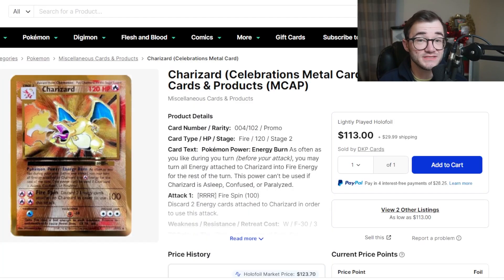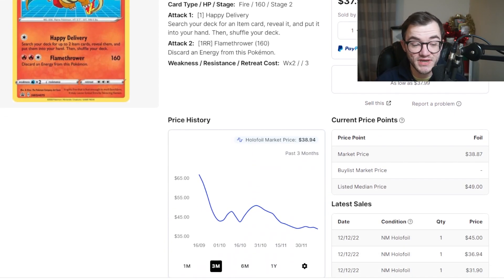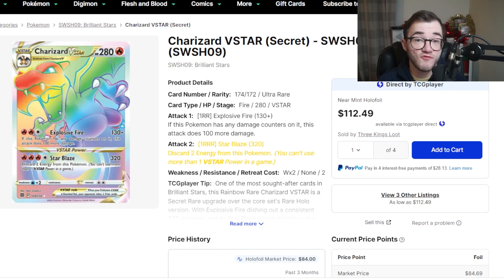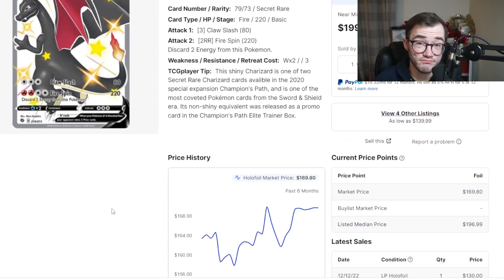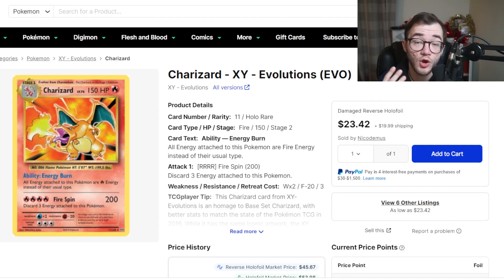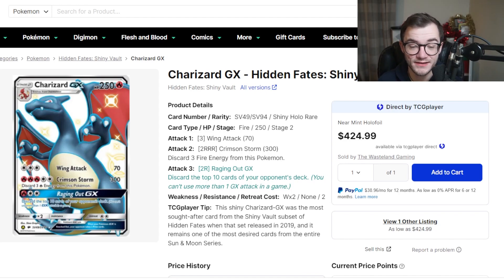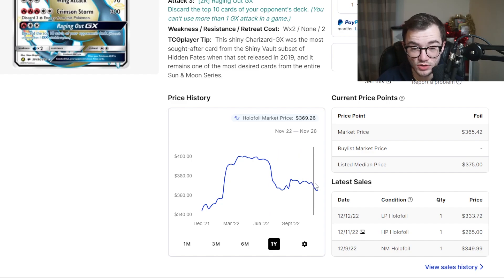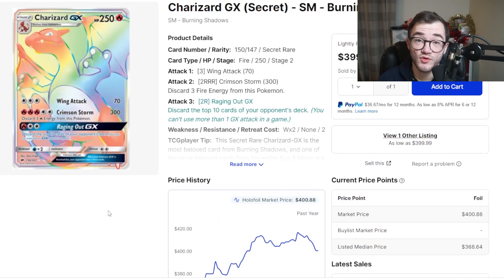THESE ARE GOING TO BE CRAZY GOOD! Modern Charizards to Invest In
Become a Member and gain access to Member Exclusive Giveaways and Join our Amazing Community:

To send to me items please use the following address:
SWINDON
SN2 9NX
UNITED KINGDOM